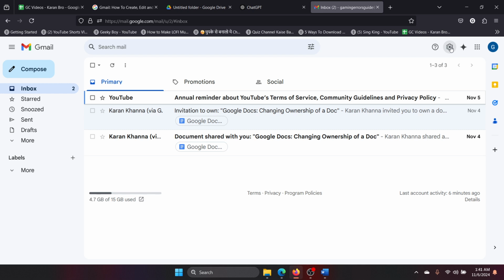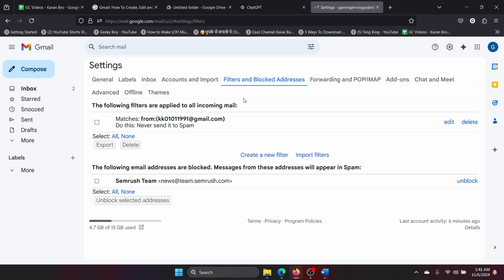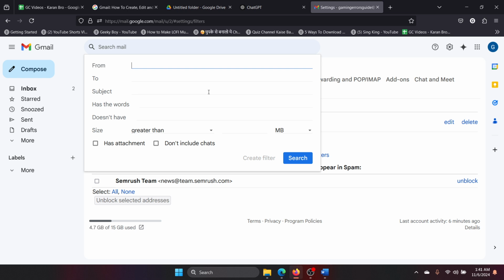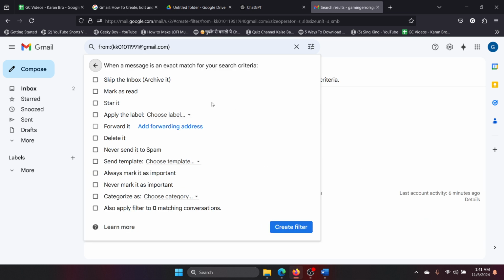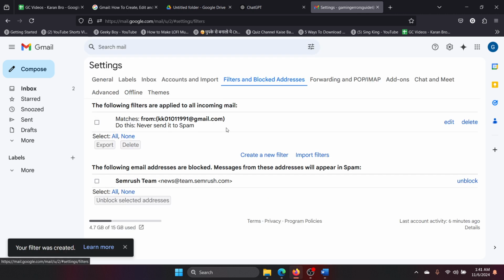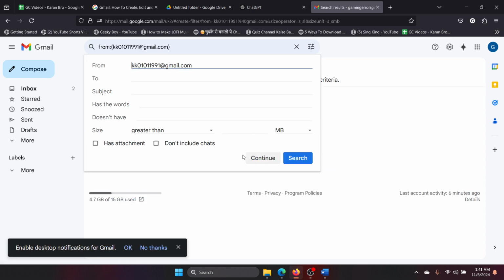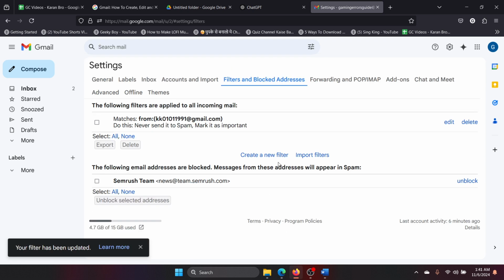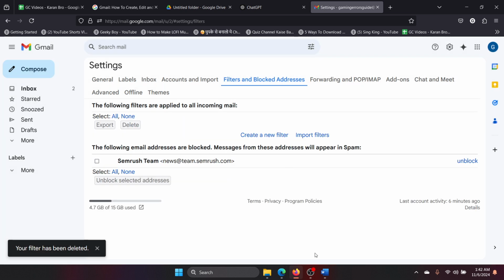How To Create, Edit and Delete Filters in Gmail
Video Title: How To Create, Edit and Delete Filters in Gmail

If you wish to Create, Edit and Delete Filters in Gmail, then please watch this video.